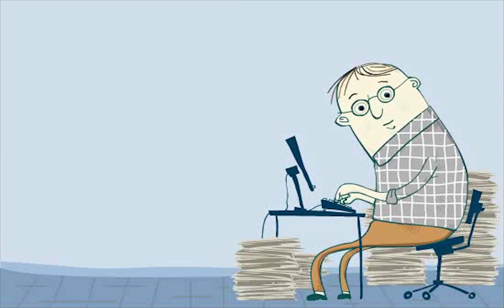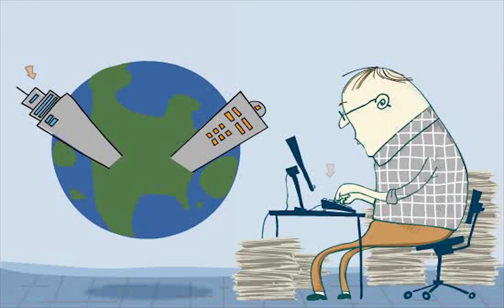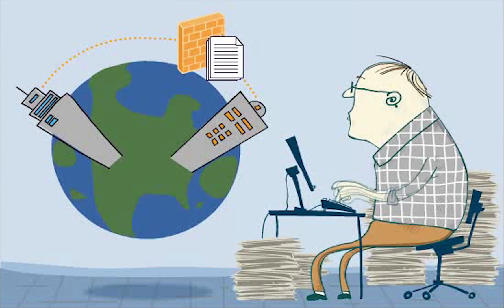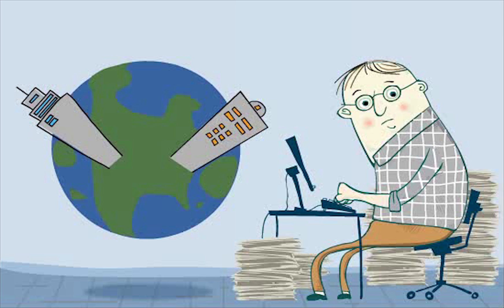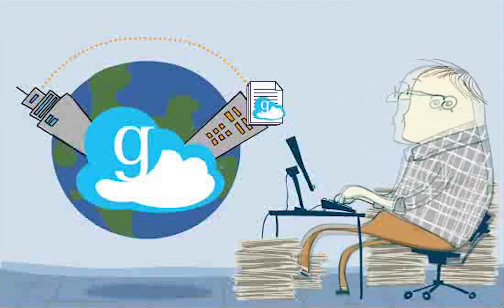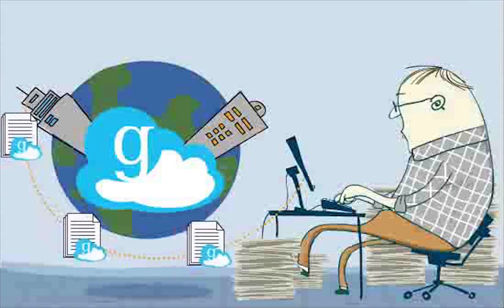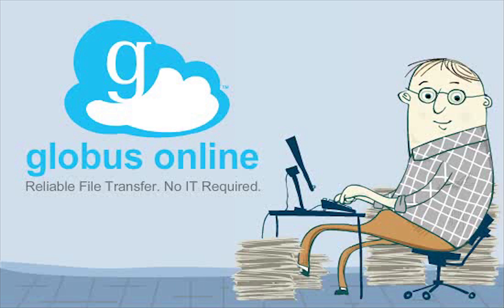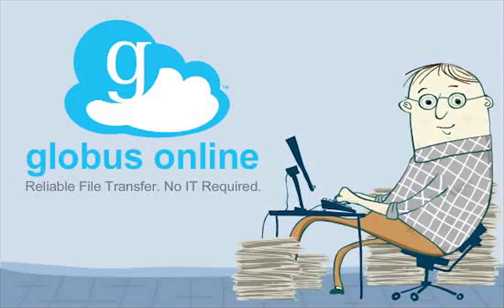Globus Online: How It Works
This one-minute video explains Globus Online, and how it can help you manage data faster and easier. Globus Online enables you to move, sync, and share your data using just a web browser. We take care of time consuming, error prone IT tasks so you can focus on your research.